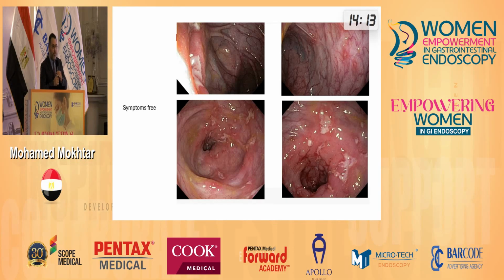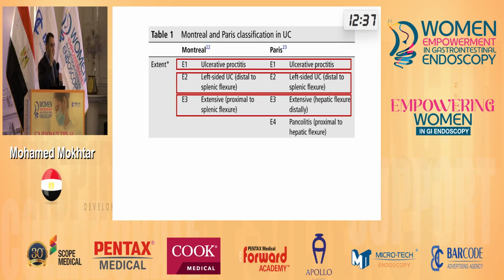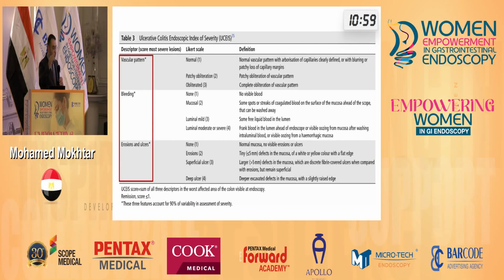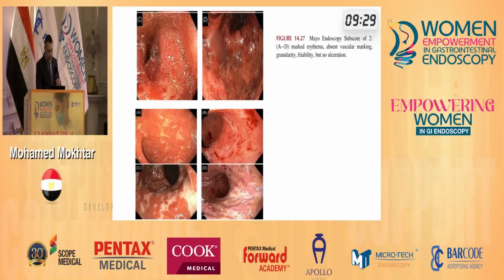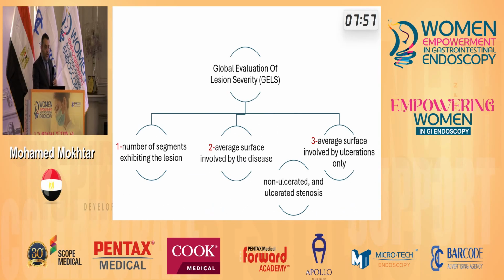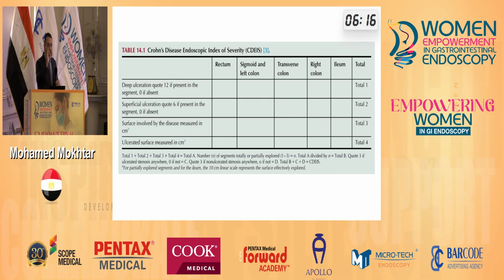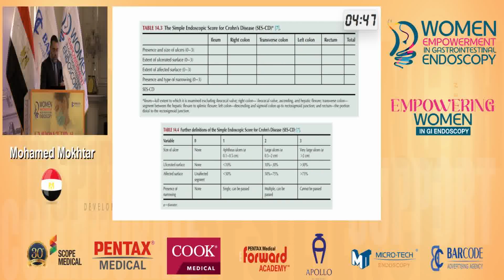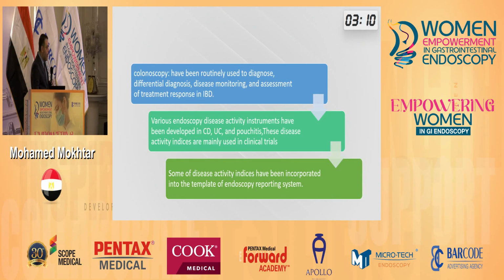Endoscopic classifcations of IBD by Dr.Mohamed Mokhtar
WEGE 2024; Session 8:  NAVIGATING FRONTIERS IN COLONOSCOPY during the 1st Annual Meeting